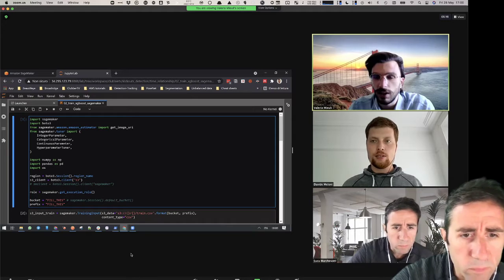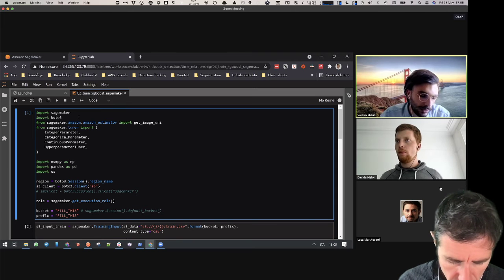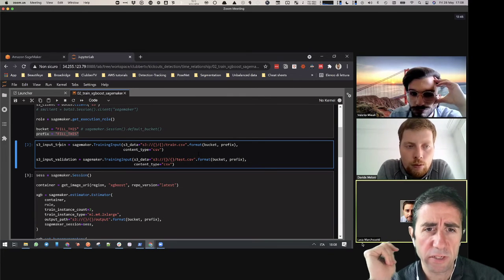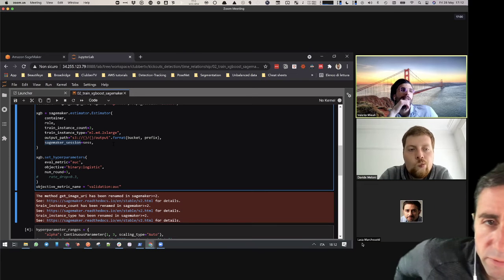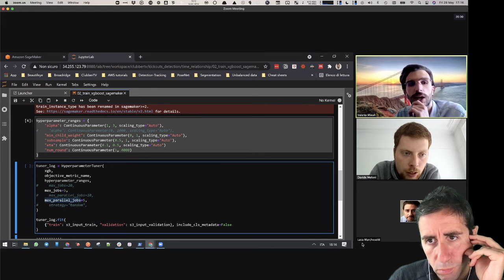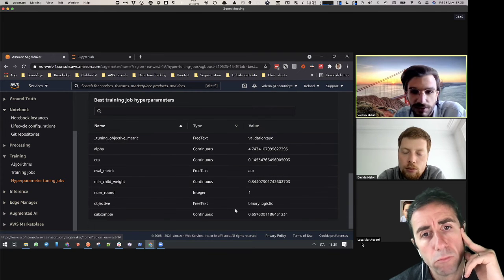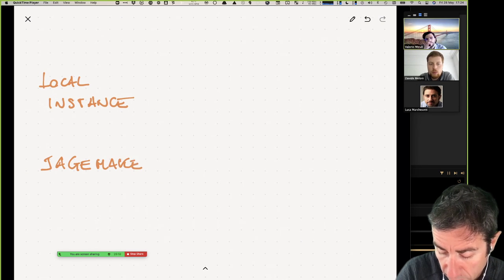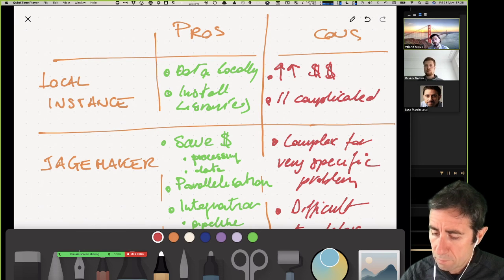SageMaker For Machine Learning [Review]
Let’s talk about SageMaker!

For data scientists and developers, AWS SageMaker is a really helpful service to quickly create, train and deploy machine learning algorithms. On SageMaker, you can create a Notebook for DataPrep and store your files remotely. But besides the benefits that the cloud provides that a standalone local processor such as Jupyter Notebook doesn’t provide, there are also some Cons.

SageMaker advantages:
- costs (training time and data storage)
- Parallelisation
- Integration to common ML pipeline

SageMaker disadvantages:
- not for highly specific ML problems (video analysis and video recognition)
- difficult to debug
- AWS-dependant